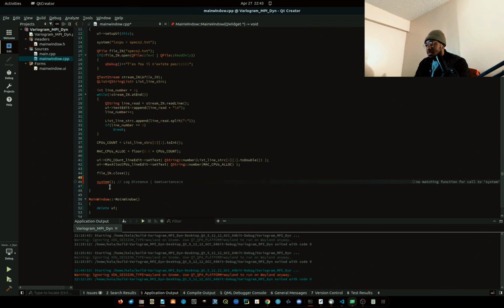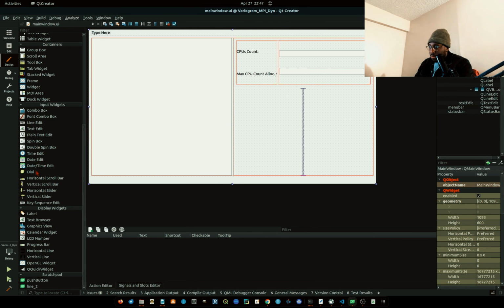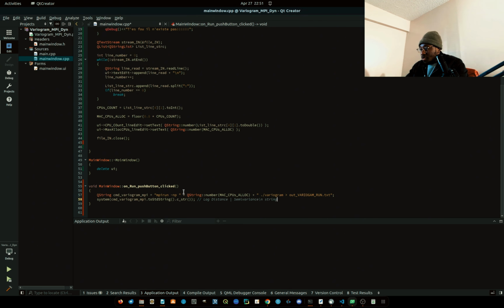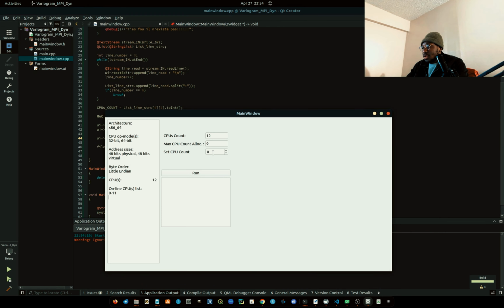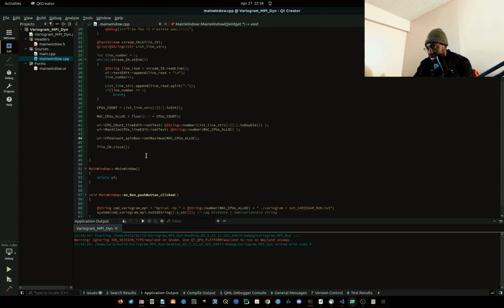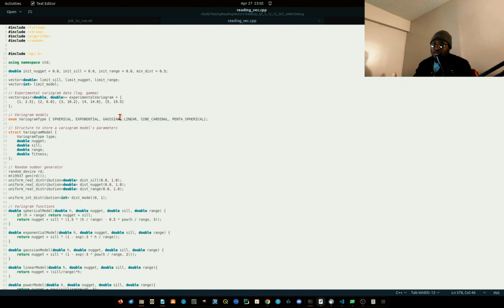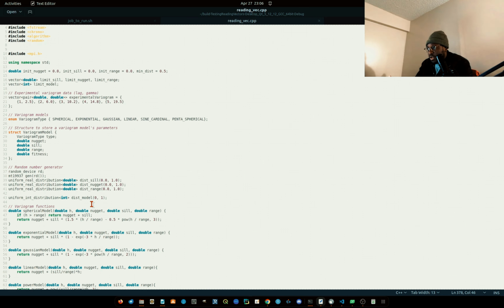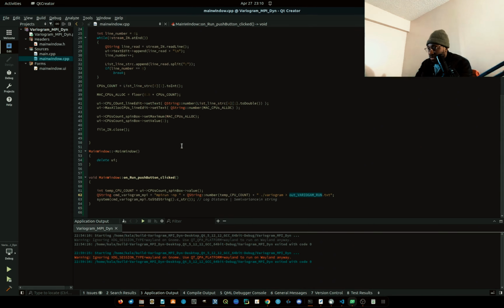Optimizing Variogram Modeling with Dynamic MPI Allocation in QtCreator : PART 3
To use lscpu to dynamically configure an MPI-based variogram modeling module in QtCreator, you can follow this structure for your blog article. The key idea is to use lscpu to detect physical cores vs. threads, ensuring your variogram calculation—which is computationally intensive—doesn't suffer from oversubscription.
The lscpu command provides a clean summary of your hardware. For high-performance kriging or simulation, you typically want to pin processes to physical cores rather than logical threads to avoid resource contention.